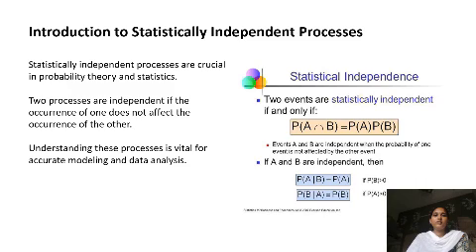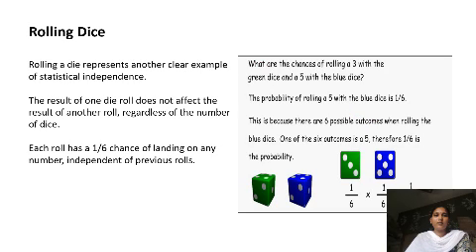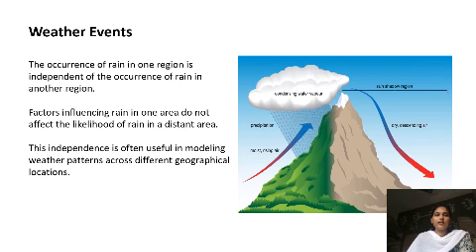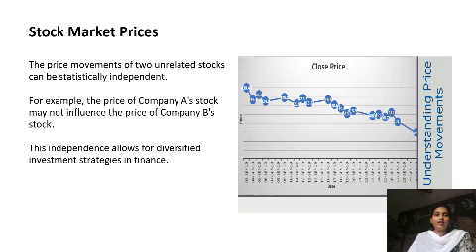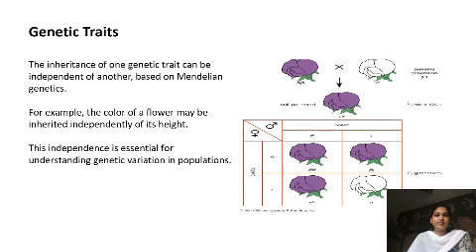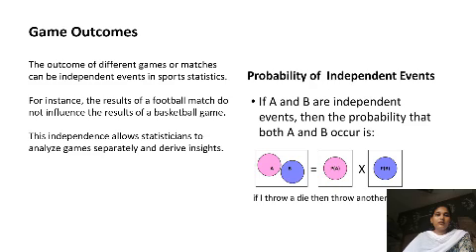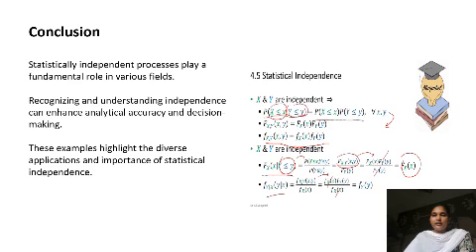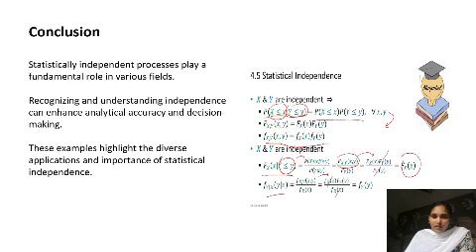examples of statistically independent process